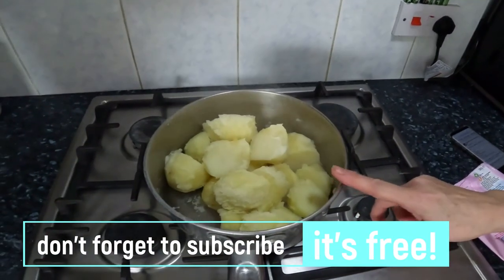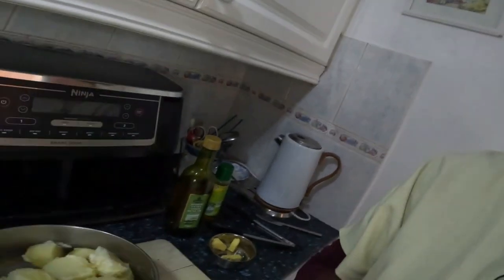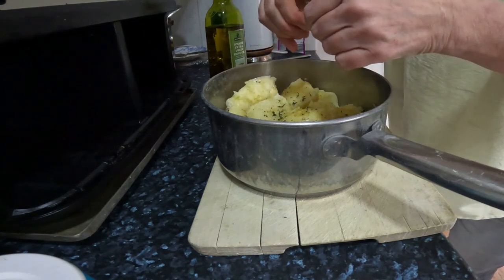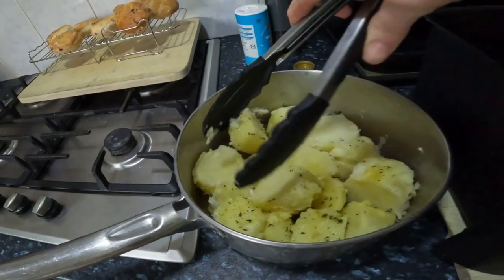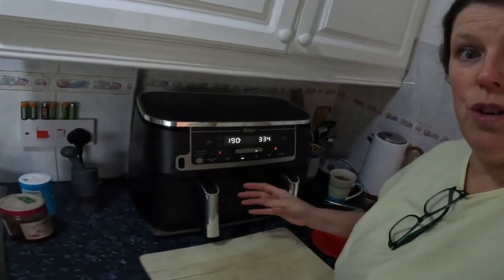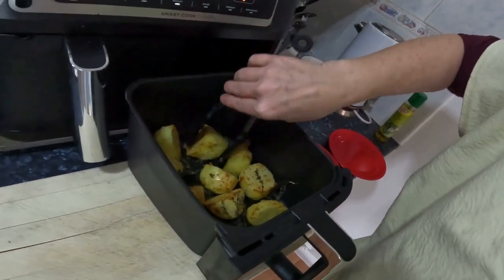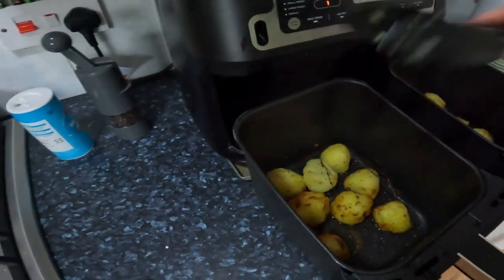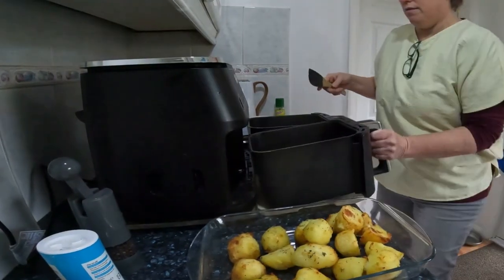Airfryer Christmas Day Prep Roast Potatoes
Prepping for Christmas Day, starting with my favourite Roast Potatoes! I use Maris Piper which is readily available in the UK.Let me know what are your favourite potatoes. I will also be prepping and freezing the majority of the Christmas Day dinner, Brussel Sprouts, Red Cabbage, Roasting Vegetables (parsnips and carrots) Sage & Onion Pork Stuffing Balls and more.

Equipment:

COSORI Pressure Cooker:

Rolling pin:

COSORI Dual Basket 8.5L Airfryer:

COSORI 12Litre/13Quart Airfryer Oven:

Ninja AF451 Airfryer:

Cosori Dual Blaze Airfryer:

COSORI TurboBlaze Airfryer:

Ninja Foodi 11n1:

VonShef Induction Hob:

Link to the Crinkle cutters:

Pie dishes:

Hand whisk